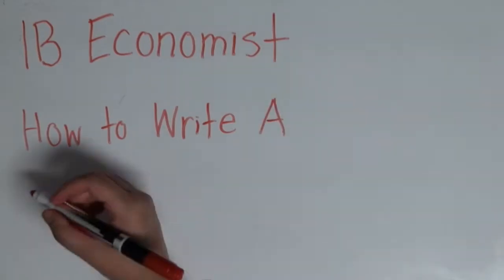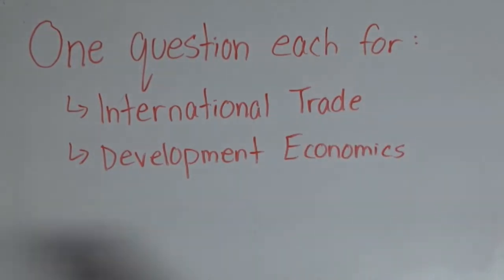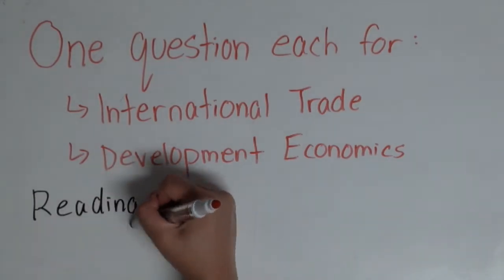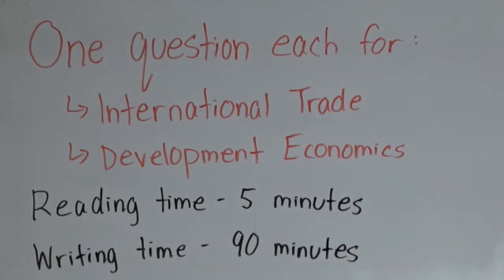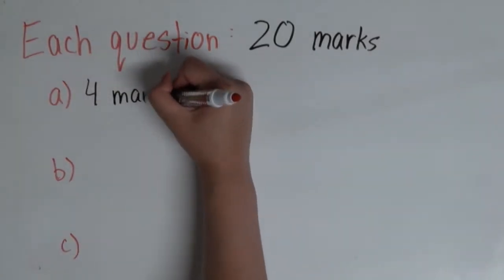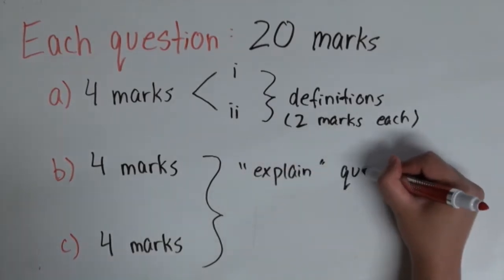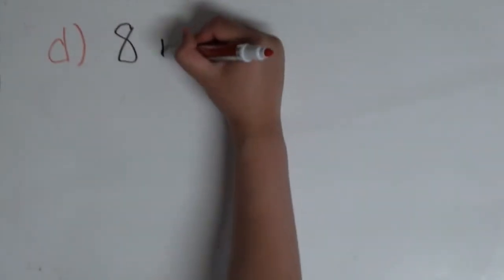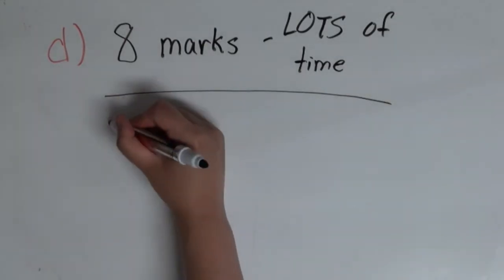IB Economics: How to do a Paper 2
Here are some tips I have come up with for doing the Paper 2 on the IB Exam! Hope this helps with IB Econ test review!

It's all of our SL economics notes condensed and compiled